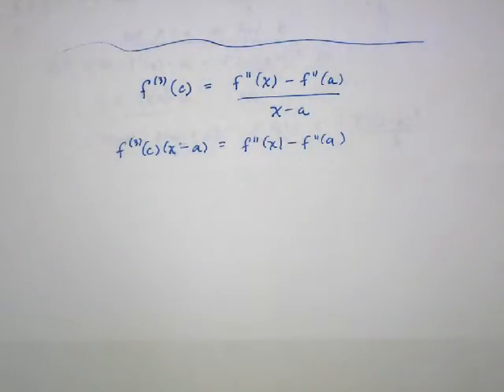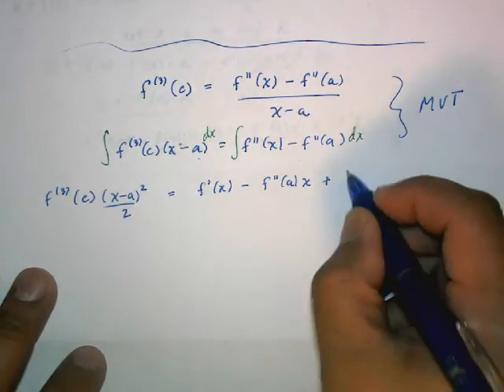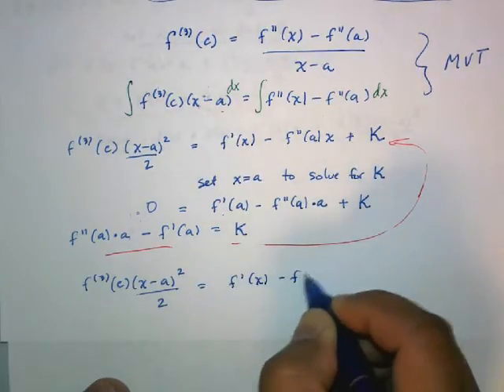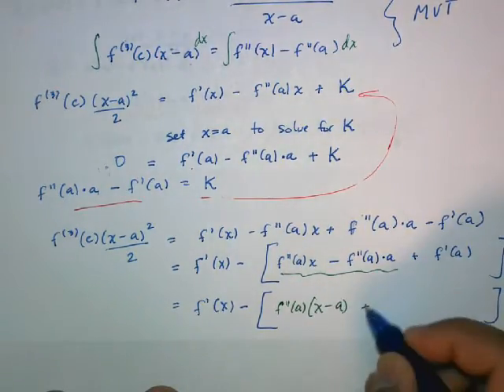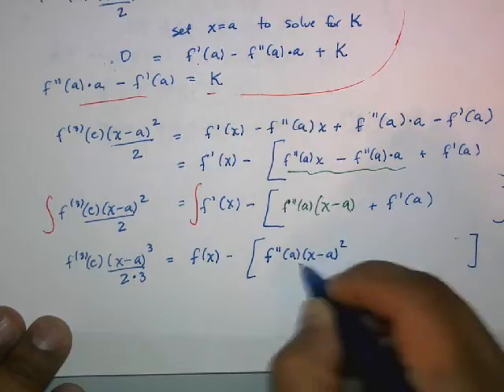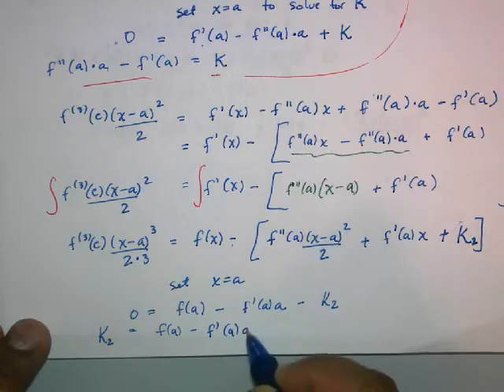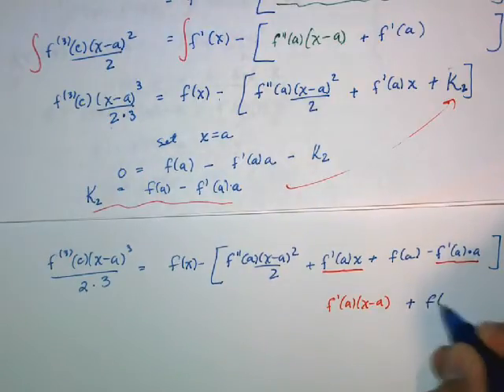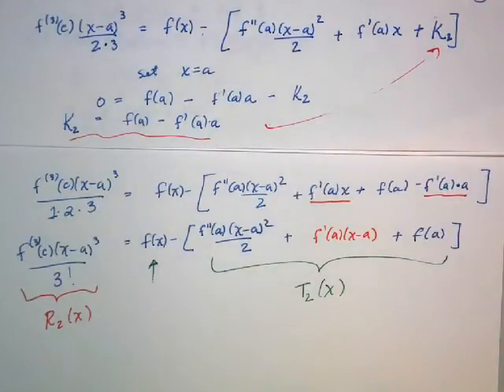Proof of Lagrange Error Formula part 2